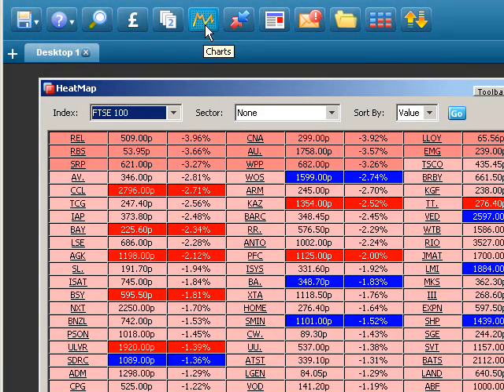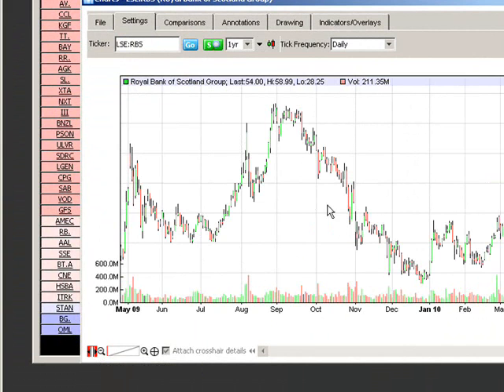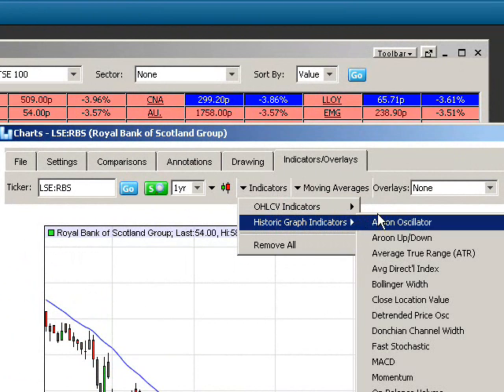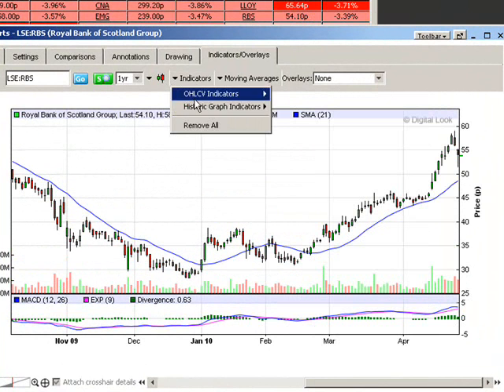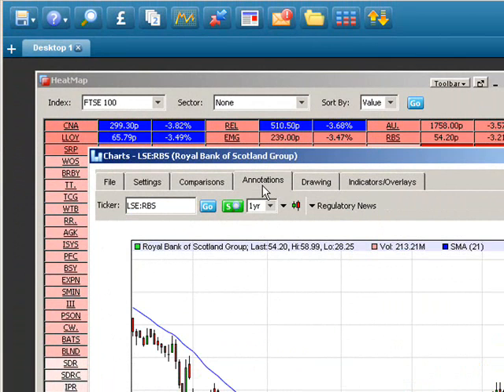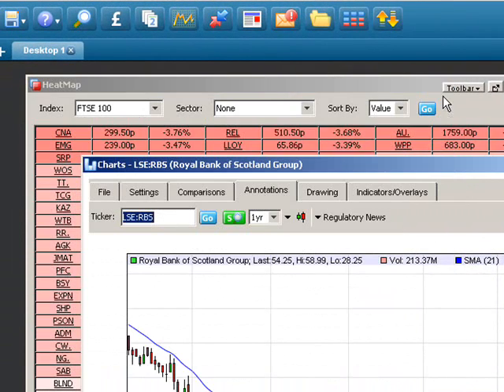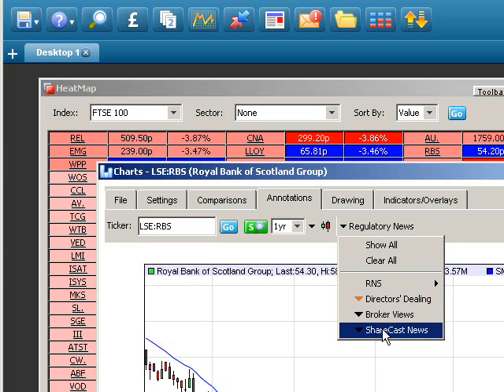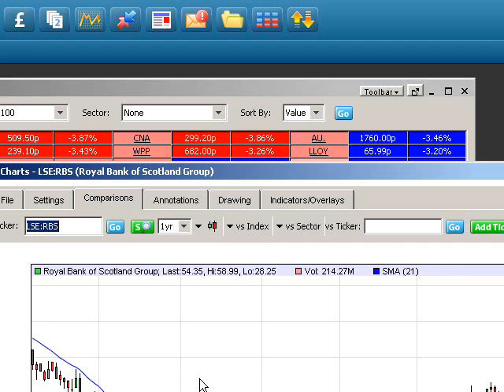Advanced Charting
A brief introduction to the more advanced charting functionality within Research Plus.
We look at moving averages, oscillators such as MACD and RSI as well as using the annotations feature which allows users to see the effect that company news has on the share price.
We also look at the comparisons feature which allows the user to compare peers in a sector or index.